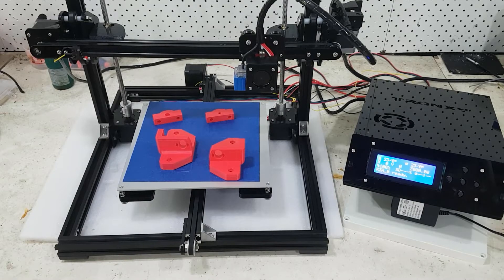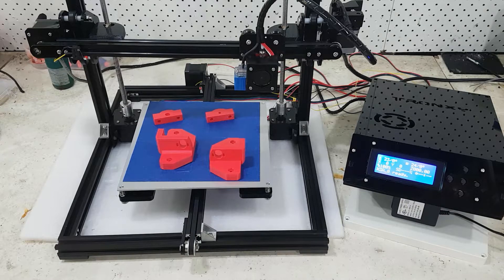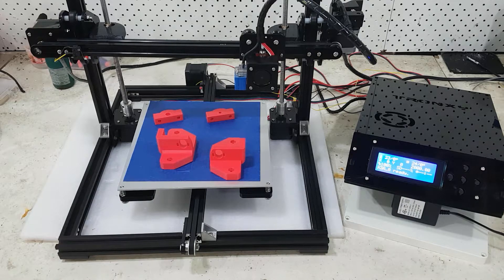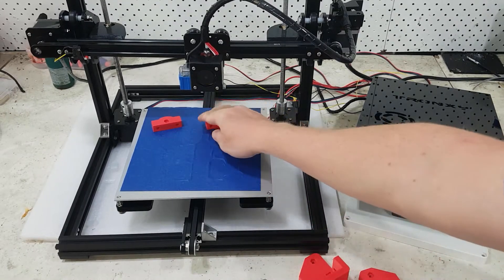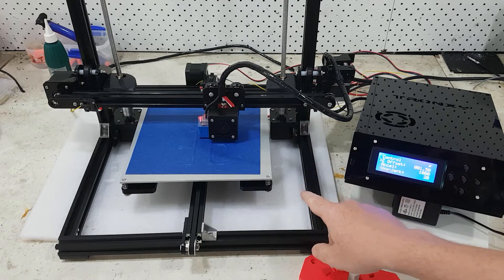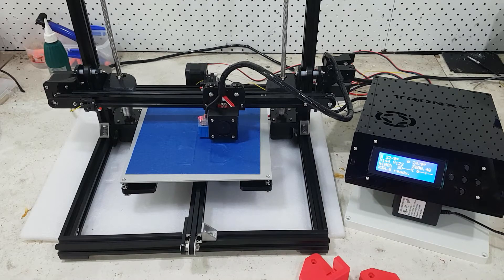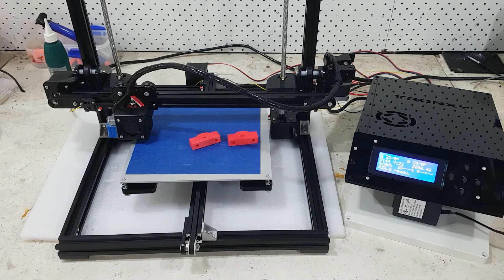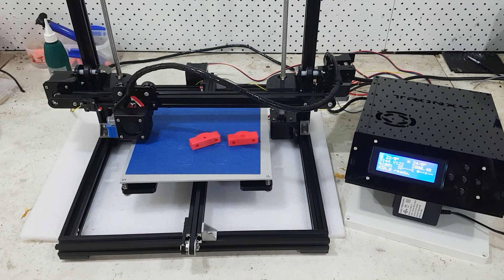Tronxy X3 3D Printer Build: First prints: Episode 3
XYZ/ Belt alignment issues
Should you grease your Z screws
Tronxy UI
Z offset distance

Tronxy
Tronxy X3
Tronxy X3A
Water Block
Waterblock
Thermoelectric Cooler
Thermoelectric Cooling
Thermo Electric Cooling
Thermoelectric Chiller
Thermo electric Chiller
Water Chiller
Extreme Cooling
Water Cooling
Watercooling
Peltier Cooling
Peltier Effect
Peltier Cooler
Peltier Cooling
Peltier Chiller
Pelletier
Peltier CPU Cooling
Pertier Cooling